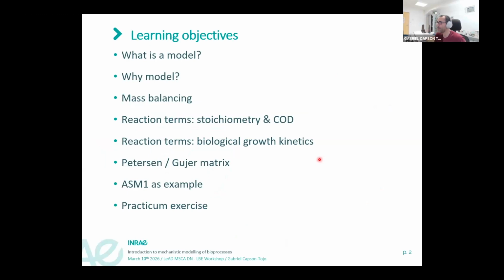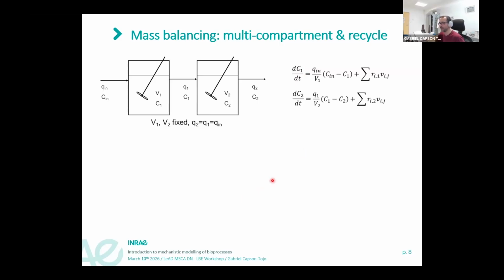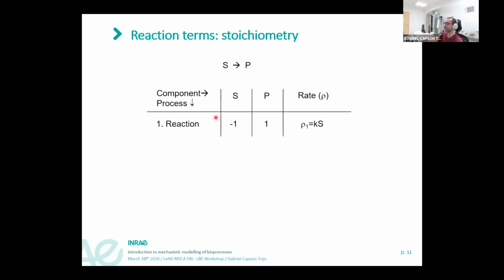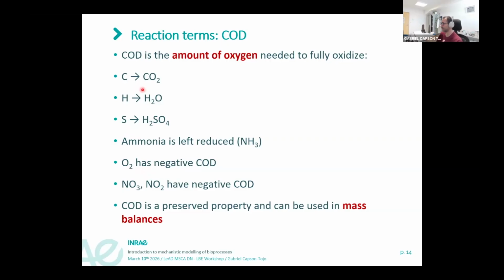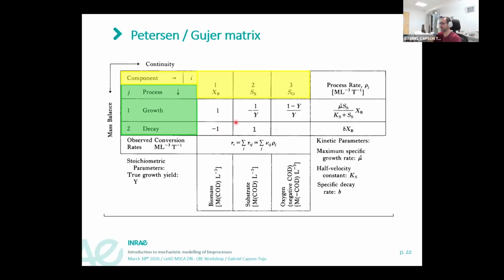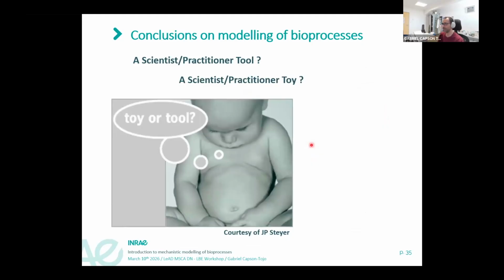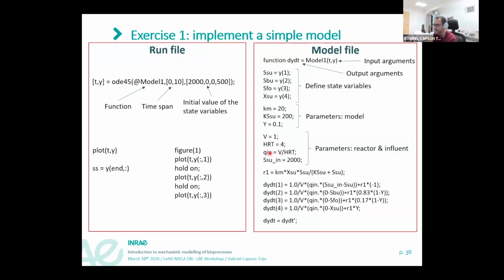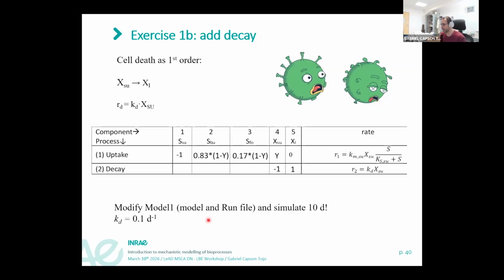Mechanistic modelling of bioprocesses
This video is part of the MSCA-LeAD Online Training on Core Techniques: Mathematical Modelling, a training series under the MSCA-LeAD (Leveraging Anaerobic Digestion through environmental stresses) project.

Lecture 2
Speakers: Gabriel Capson-Tojo